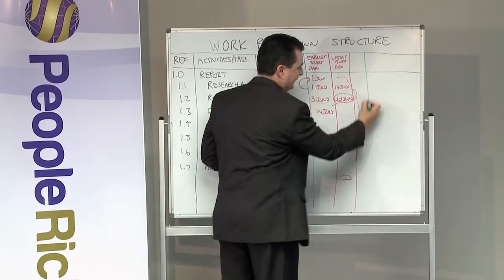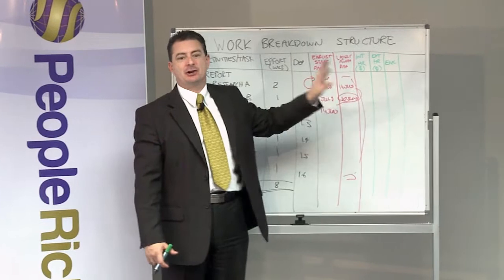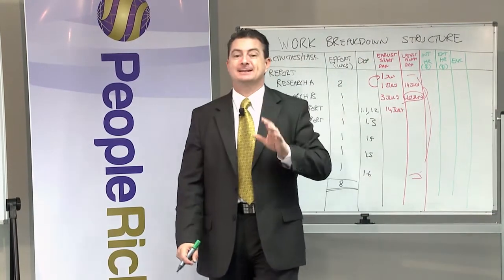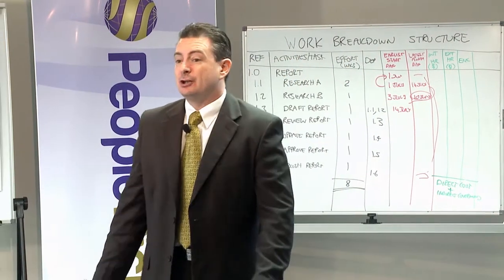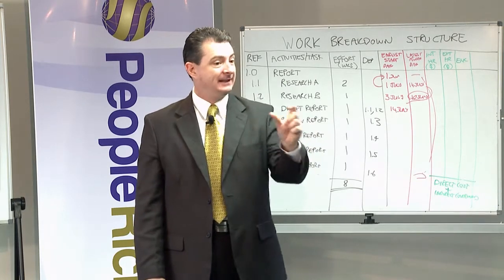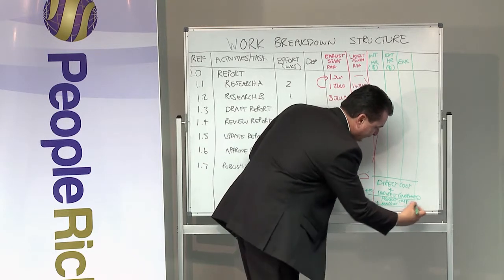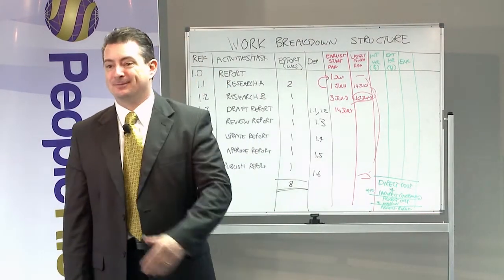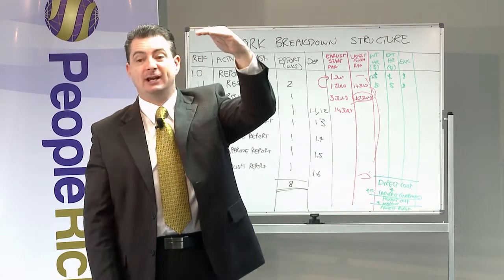Project Management 4 - Cost Management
This is part 4 of a 10 part series that explains the 9 knowledge areas or functions of project management. Join Master Project Coach and international best-selling author, Todd Hutchison, better known as the Corporate Mechanic, to learn about project cost management.